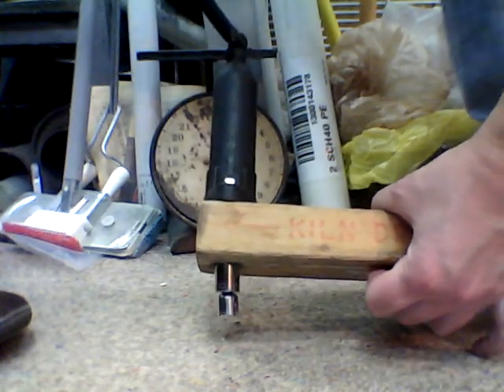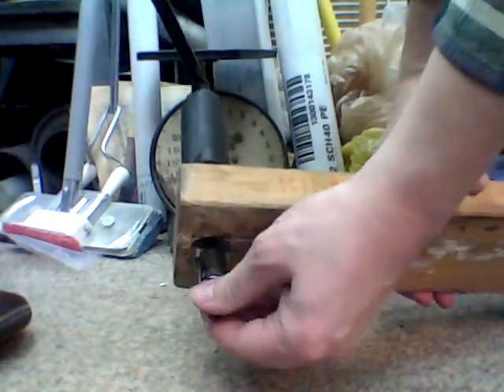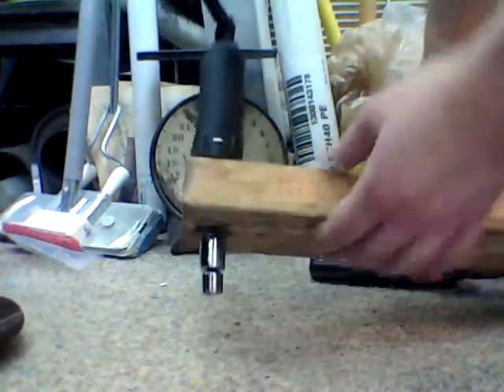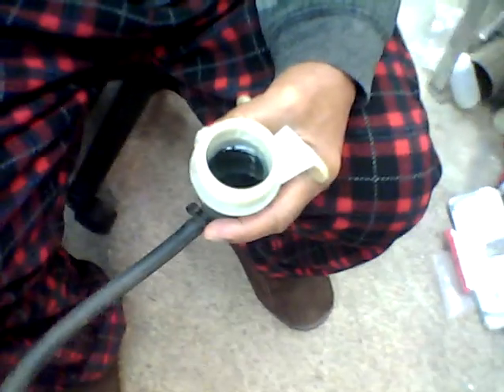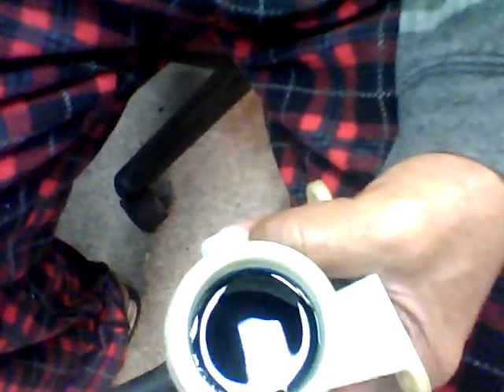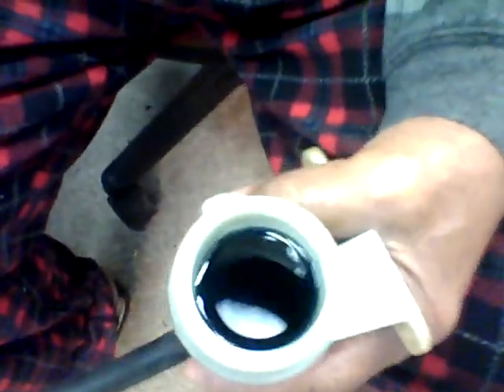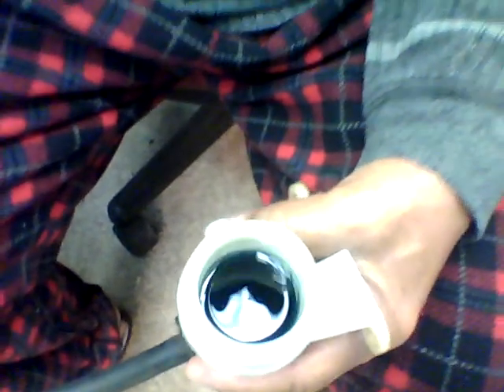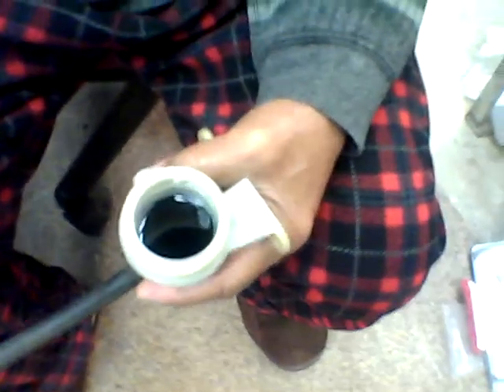Getrag trans slave cylinder bleeding 1 of 2 -- special tool makes procedure easier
Vid 1 of 2:  Slave cylinder bleeding special tool and procedure -- much easier!!  --  tiny bubbles are continuously generated, so must be a bad slave seal that draws air in.  (Vid 2 of 2 is another one that draws even more air in.)